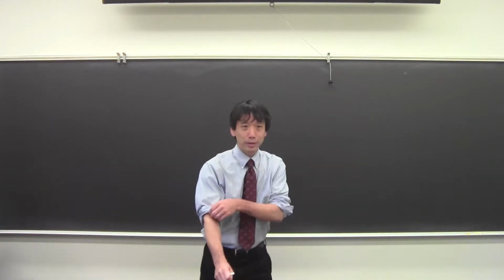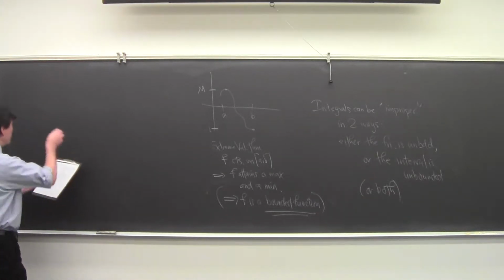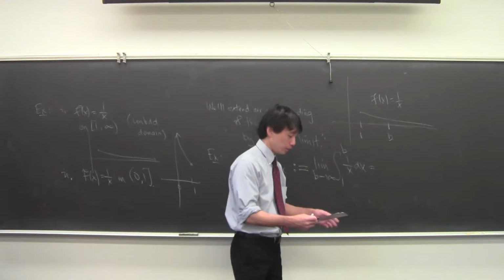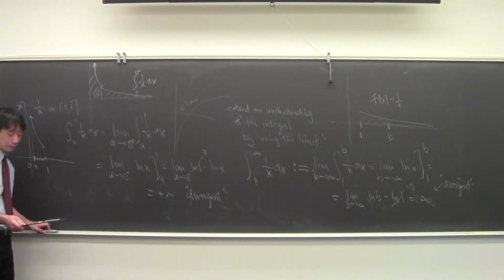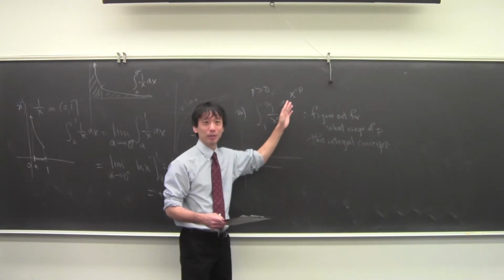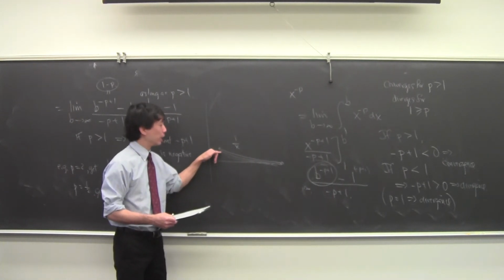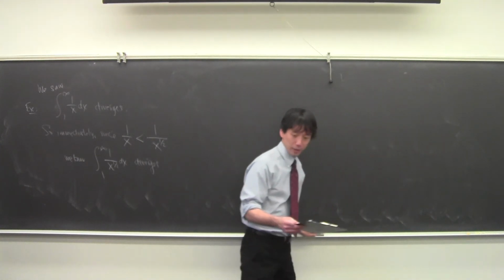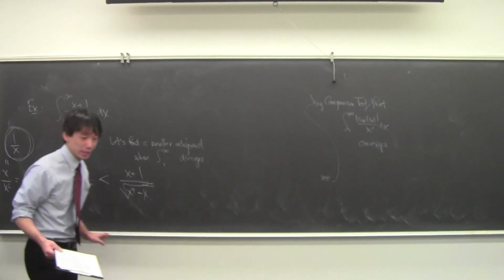Math 031 Spring 2018 022118 Improper Integrals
Introduction.  Concept of an improper integral.  Examples.  Comparison Theorem.  Examples.